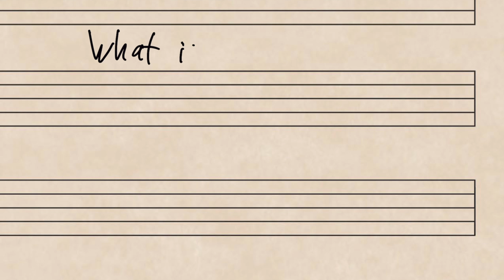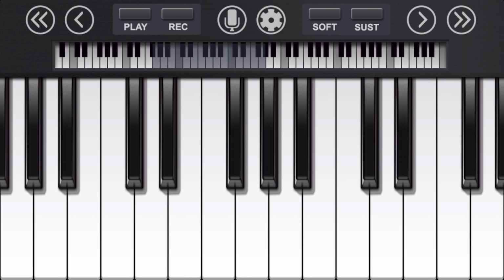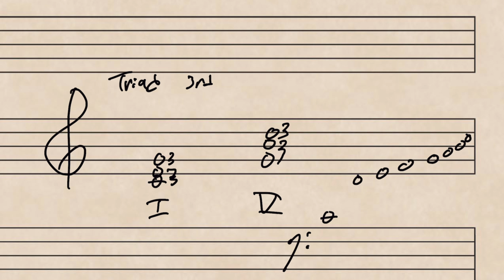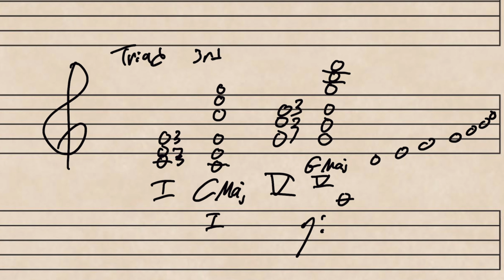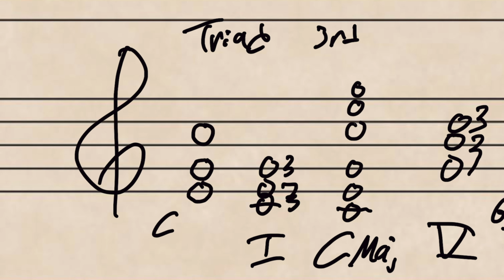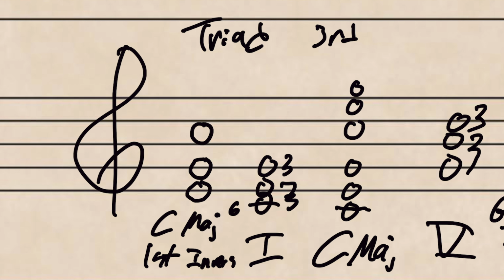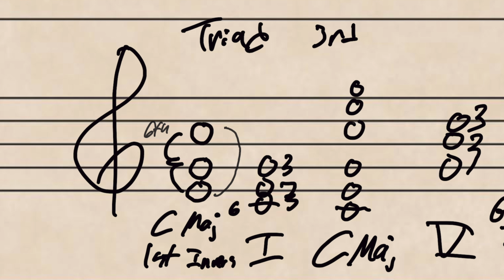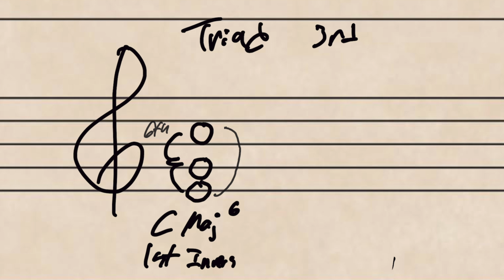What are Chords?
Where do chords come from? What makes up a chord to begin with and how do i know what notes go into a chord?